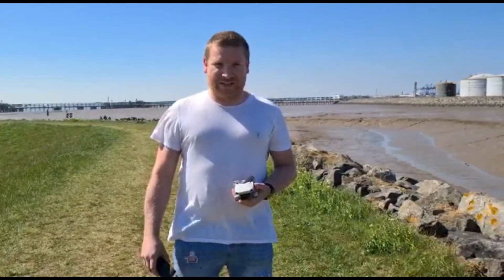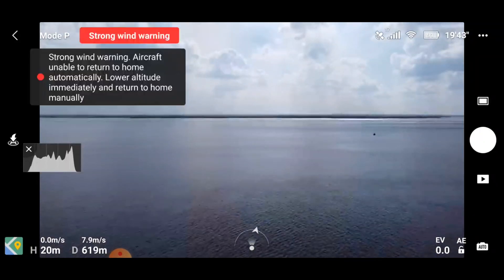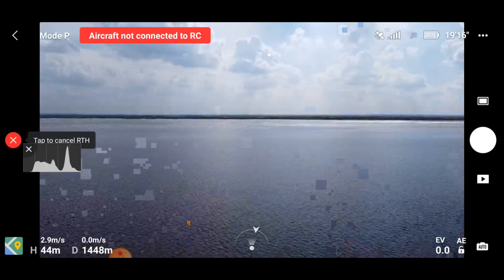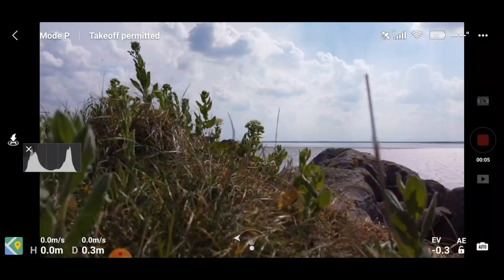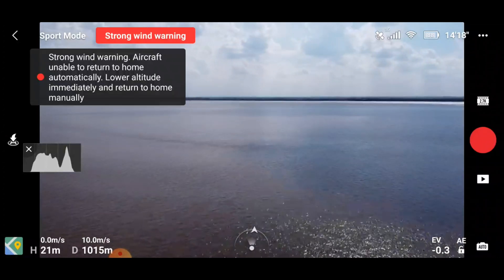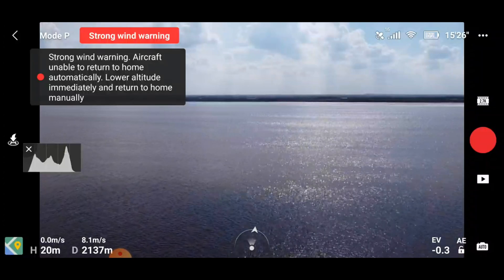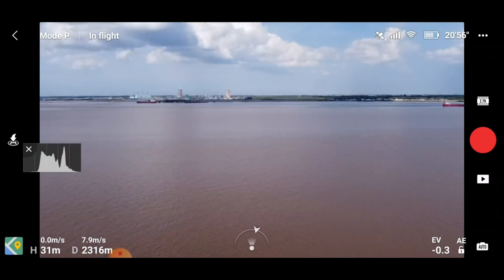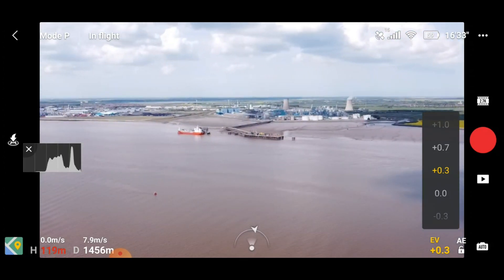DJI MAVIC MINI CE RANGE EXTENDER TEST DO THEY WORK? || MAX RANGE EXCEEDED?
In this video I test out some VERY CHEAP unbranded range extenders for the DJI Mavic Mini CE After struggling for range and losing signal a fair few times on previous flights I decide to buy some range extenders FOR THE BARGAIN PRICE OF £8 ON eBay to see if they work!

The CE version is only rated for 2000m, Will I extend my range? Can i exceed DJI's rated range for the Mavic Mini? or will I fall well short and they make no difference at all? , Check out the video for yourself!

EQUIPMENT USED : DJI MAVIC MINI
RANGE EXTENDERS